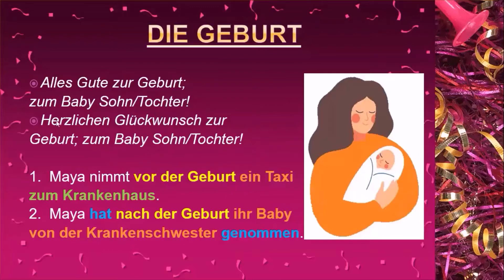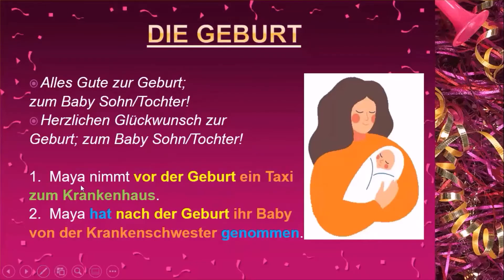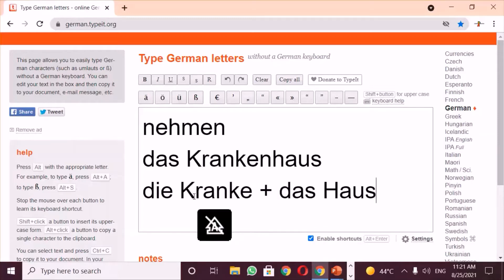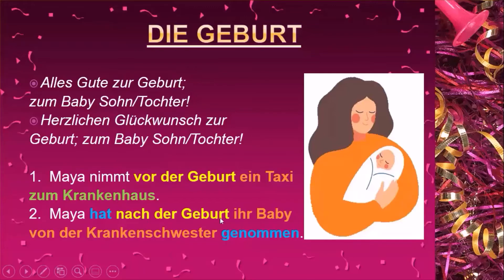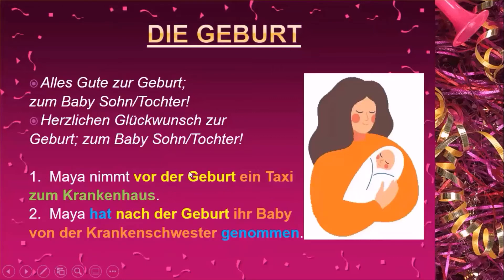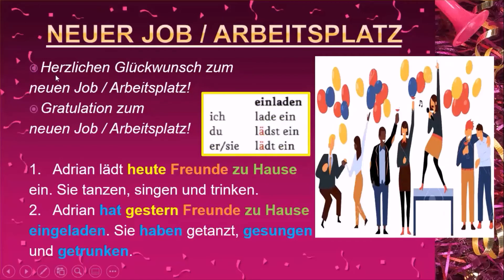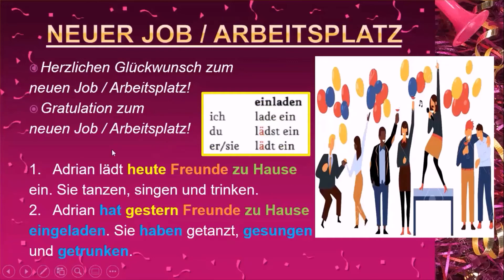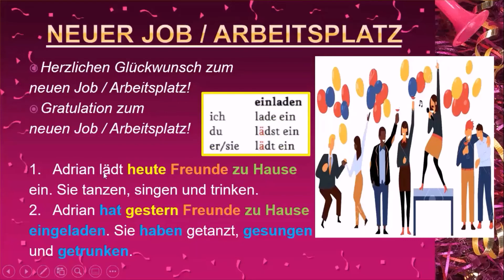How to wish someone something in German (Tutorial 40 Part 2)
In this video I show some more occasions and how to wish on these occasions in the German language.